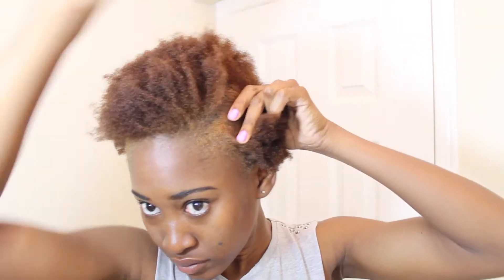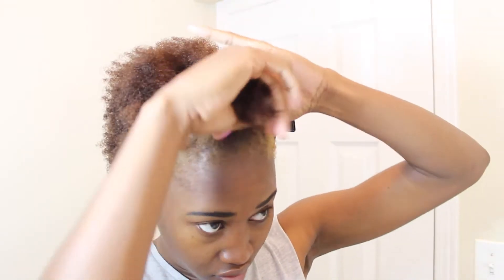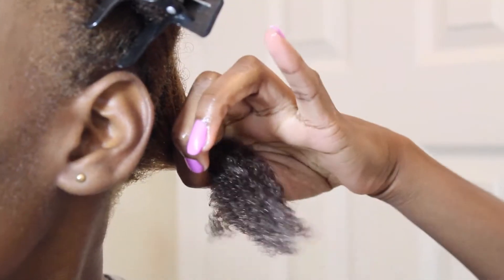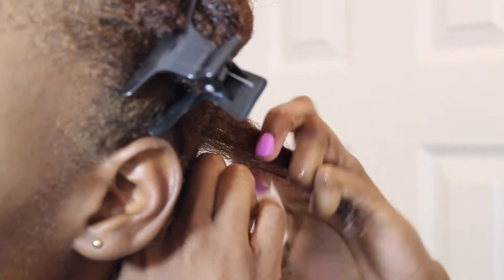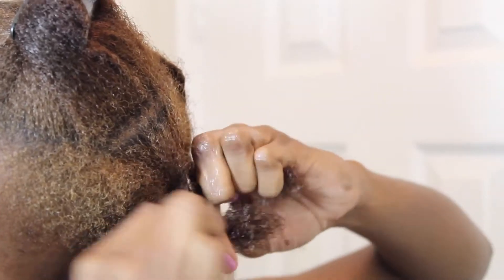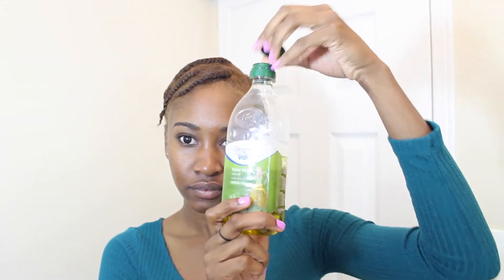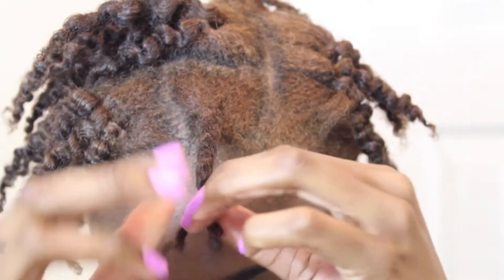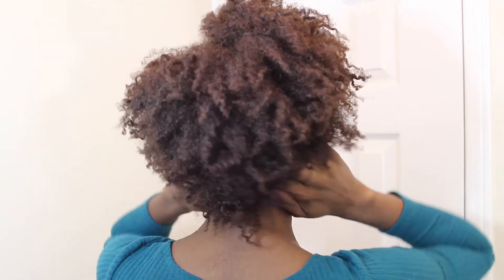Braid out on Short Natural Hair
I winked cause I'm creepy.

Hey guys, in this video i'm showing you how I achieved my soft, defined braid out using only 2 products. One being a mixture with aloe vera juice and aussie moist conditioner and the other my diy flaxseed gel that is my new hair found love!

*Da linkz dem*

If you're a youtuber trying to find sponsors and persons to do collabs, here ya go! You're welcome :)

*Da tech deets!*

Camera: Canon Rebel EOS T3i/ Panasonic Lumix DMC-ZS45

Peace out, nuff love!